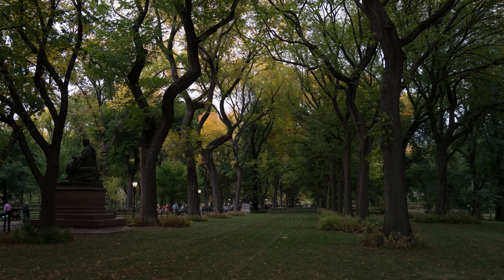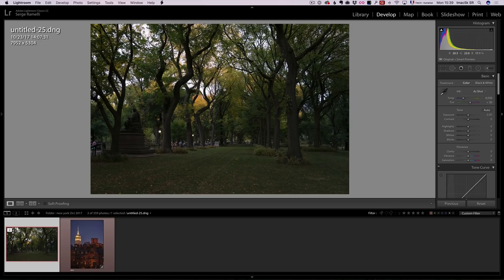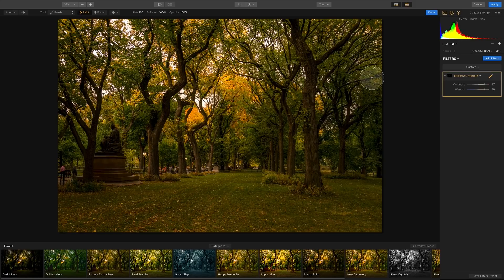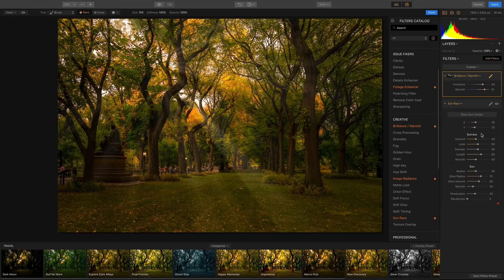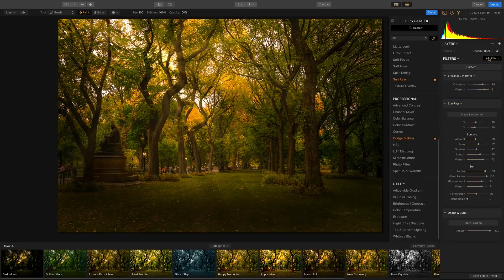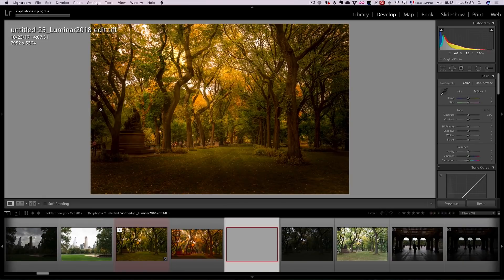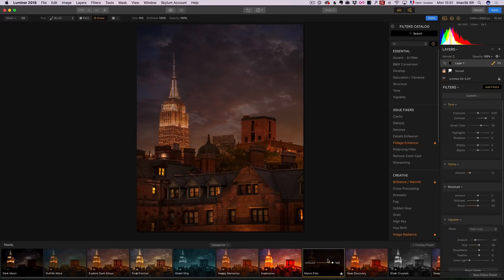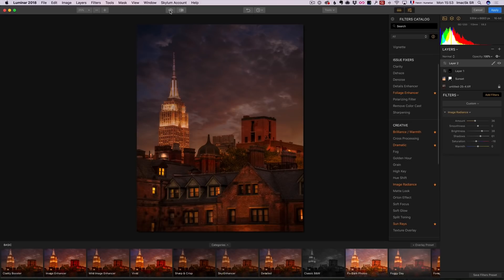You are not going to believe what the new Luminar 2018 can do, it's a revolution for Windows and MAC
for info on my LA Workshop

Pour avoir les sous-titres français cliquez sur CC en bas à droite de la vidéo

In this tutorial, I'm going to show you how to add super realistic sun rays, replace a sky and much more with the new Luminar 2018 now for Mac and Windows!
There is so much that can be done with this plugin, I have never seen this before and it's fast!

Also check-out: Up-Dated Weekly Photo Deals & Specials from B&H